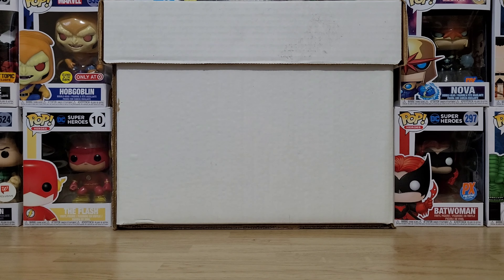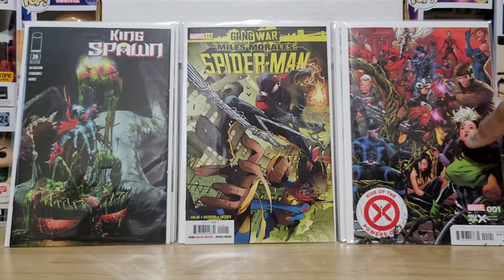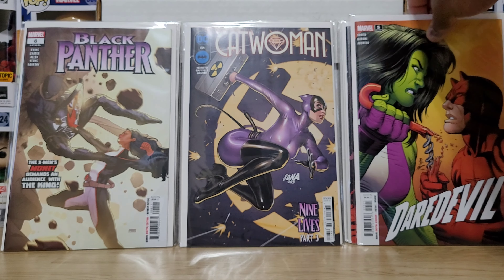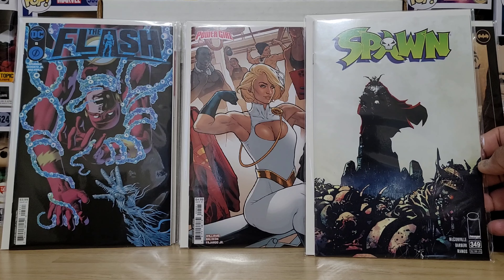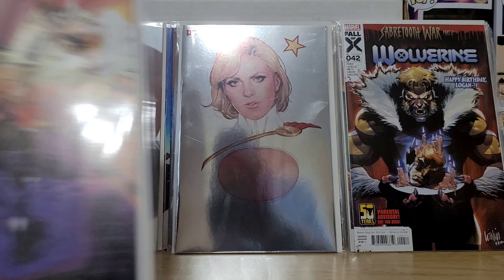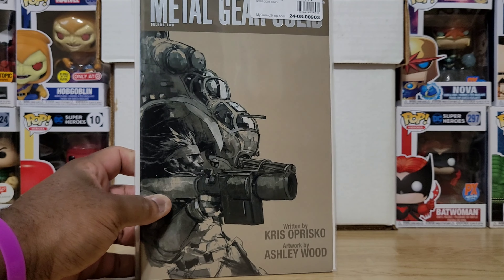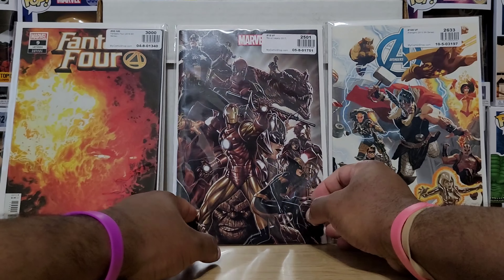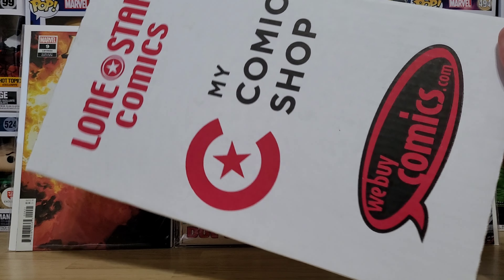Cheap CGC Score from MyComicShop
This long overdue MyComicShop unboxing includes a fantastic deal on a CGC graded comic along with some preorder and back issue comics.

Most recent blog post: "Is This A New Golden Age of Comics"

for the subscription graphic.